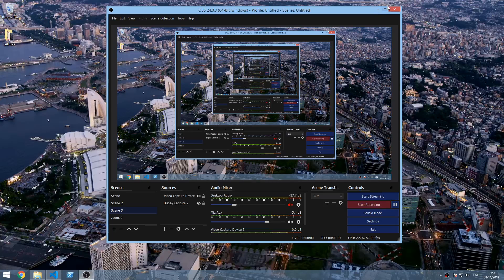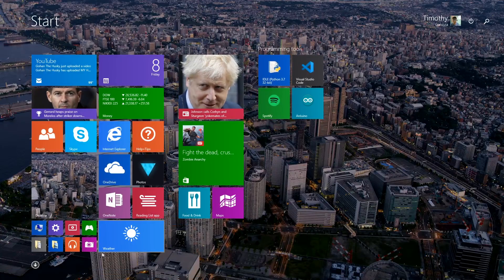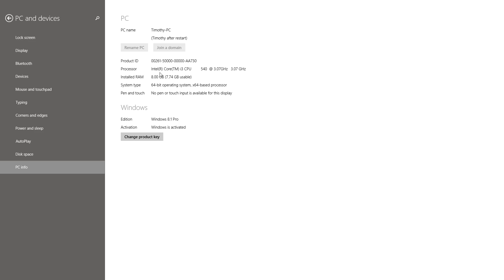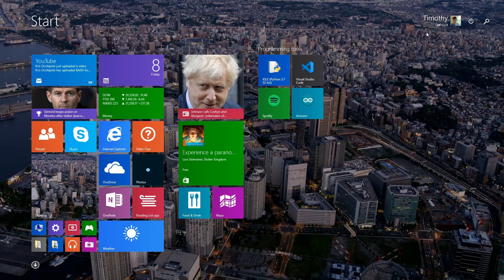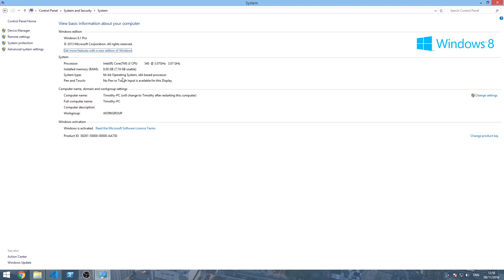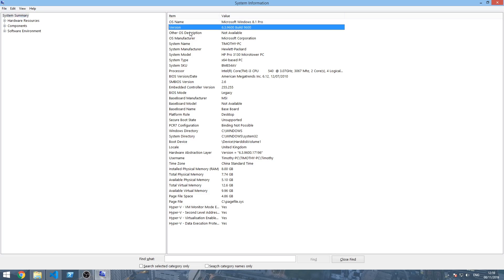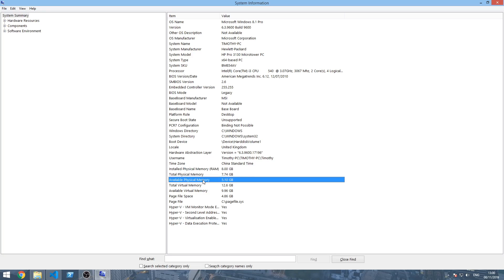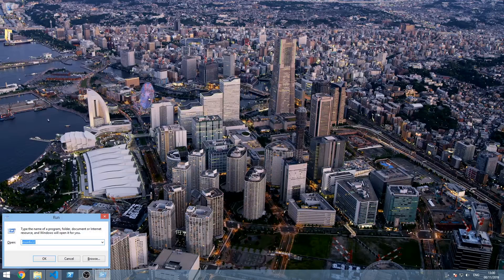How to see your full pc specifications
Note this will only apply in windows N.T operating systems